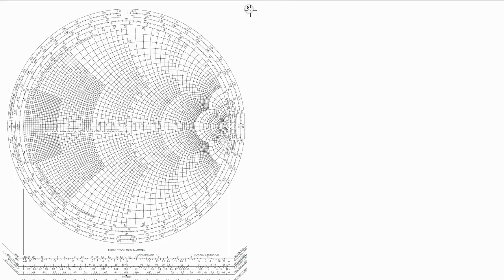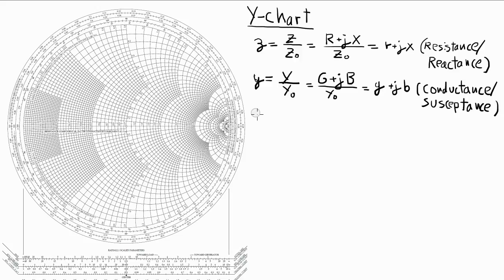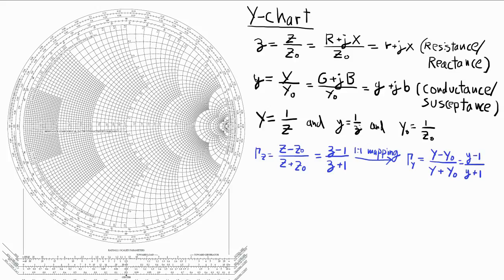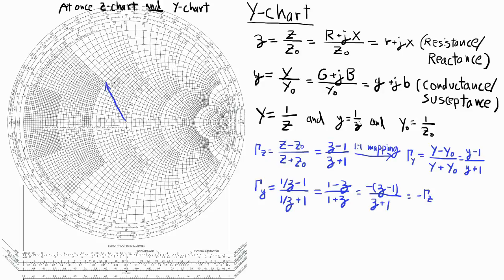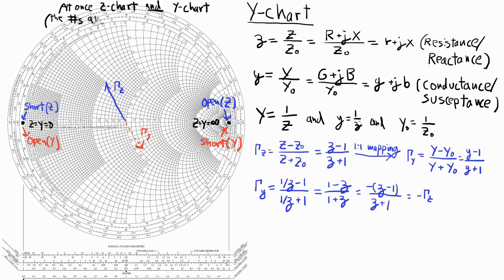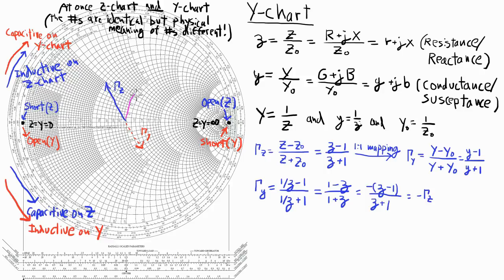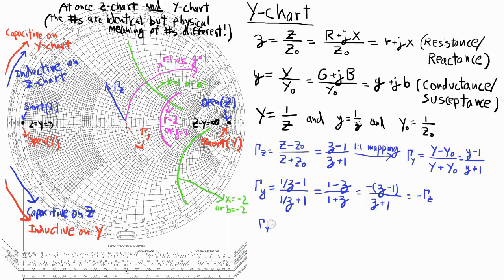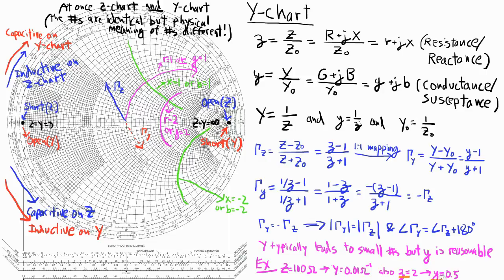Introduction to the Y-Chart view of the Smith Chart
to see more videos on RF/microwave engineering fundamentals. This video shows how the Smith Chart can be used as a Z-chart to plot series impedance and as a Y-chart to plot shunt impedance.